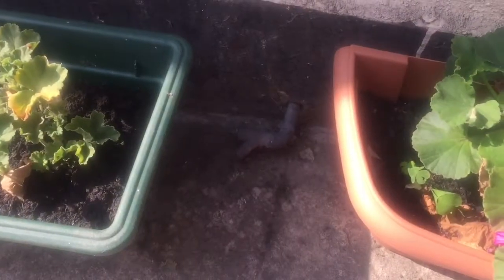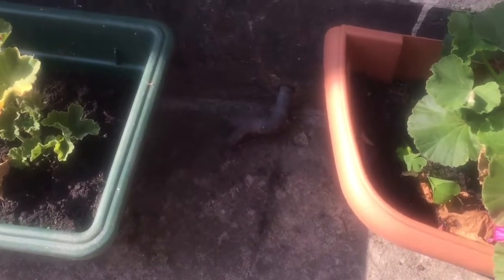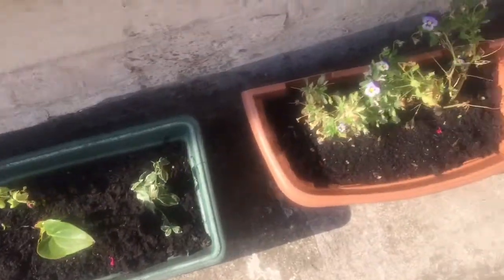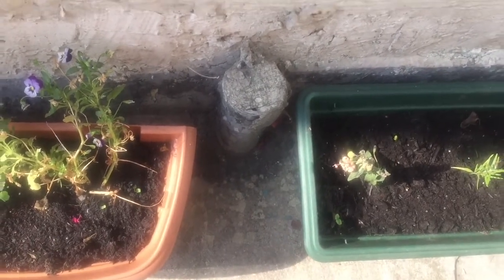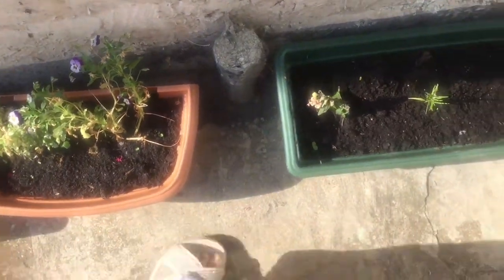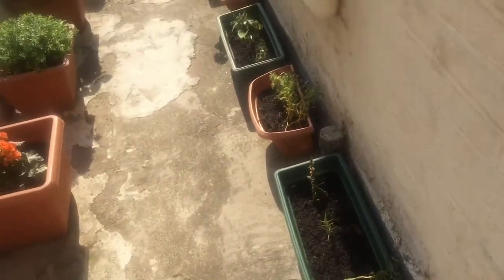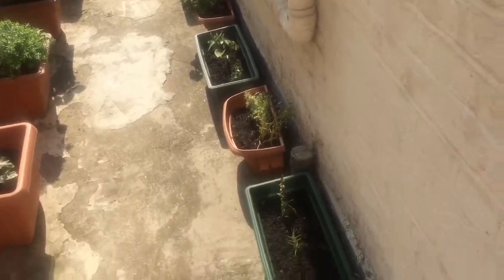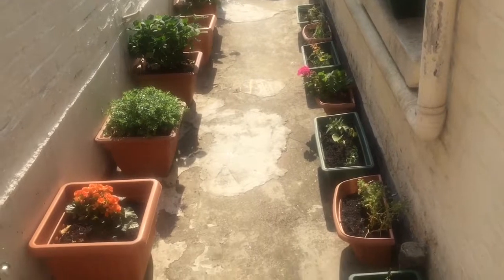Garden Alley Before & After episode 1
From a dumping ground to something nice!
Be sure to check out the updated video ‘after a couple years later’!